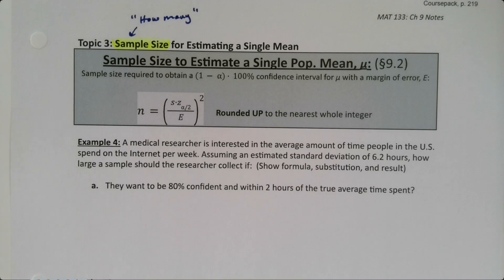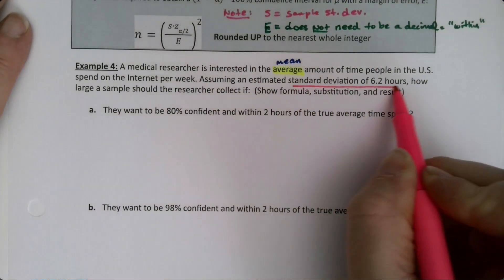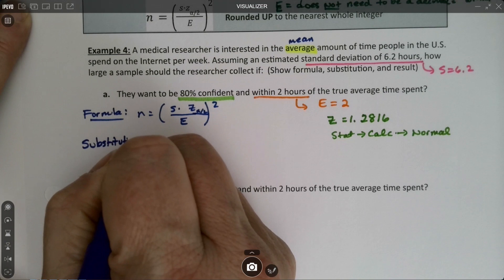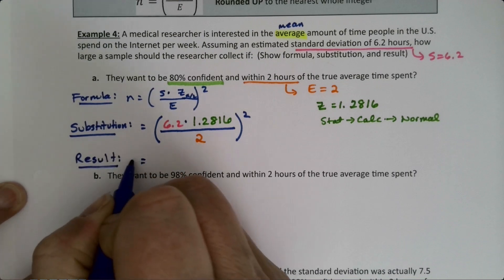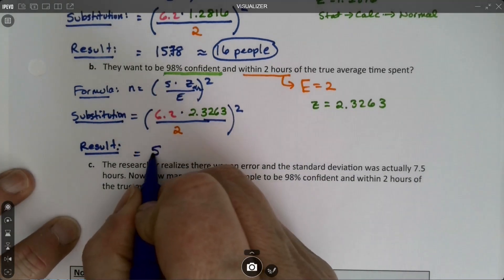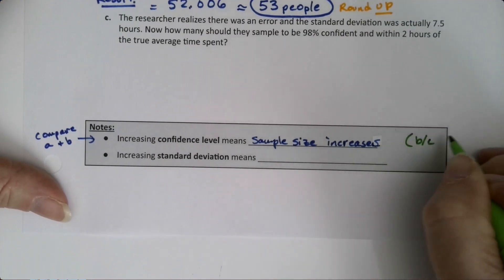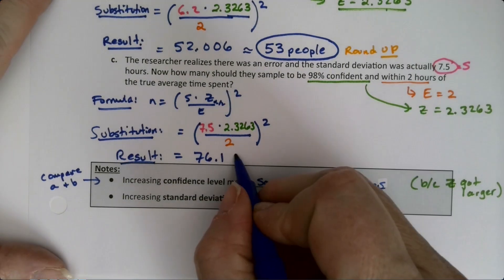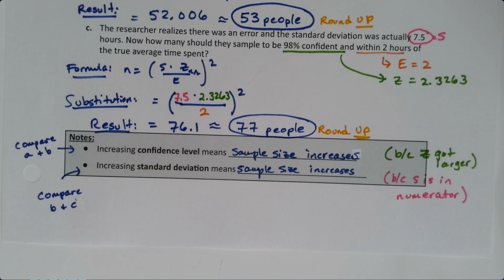MAT 133 9.4 Part 3 (SP23)